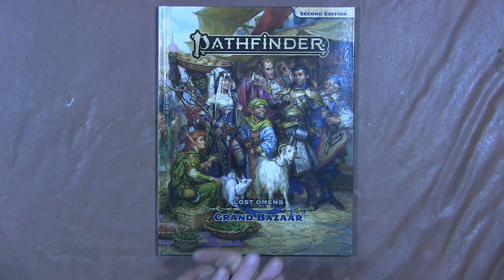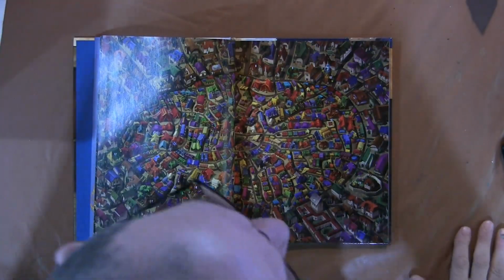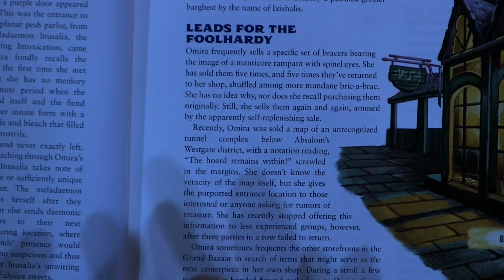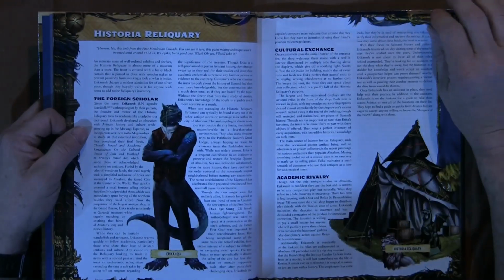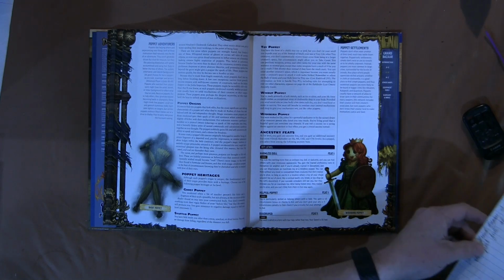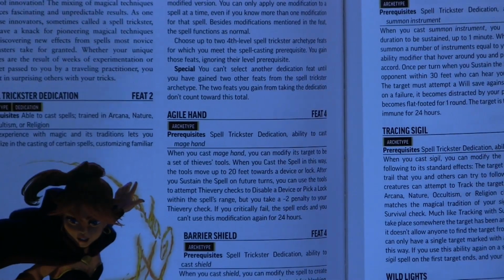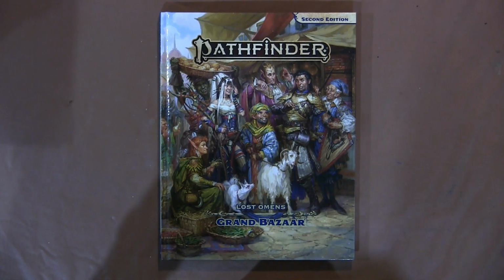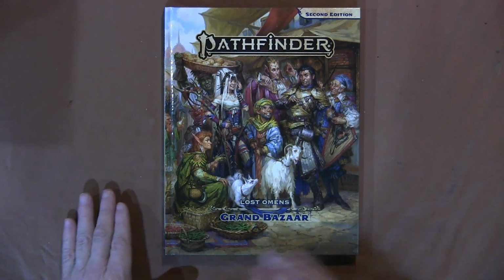Flip Through 92: Grand Bazaar for Pathfinder 2e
In this Flip Through Matt Takes a look tha the Grand Bazaar Pathfinder 2e.  The book contains several shops from Absalom's Grand Bazaar,  a new ancestry , 3 new archetype feats, and equipment. Join me as we go shopping!